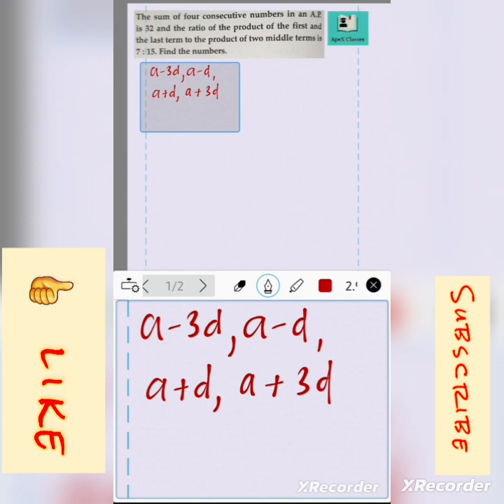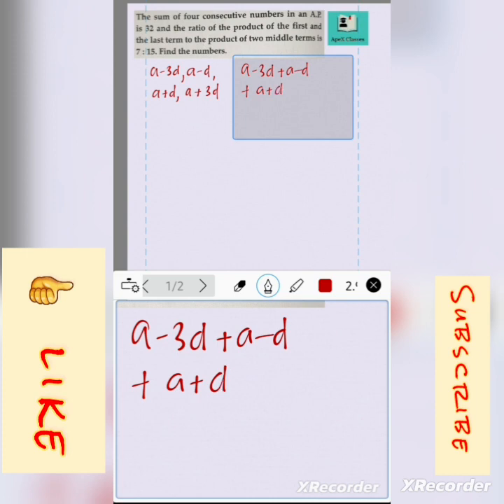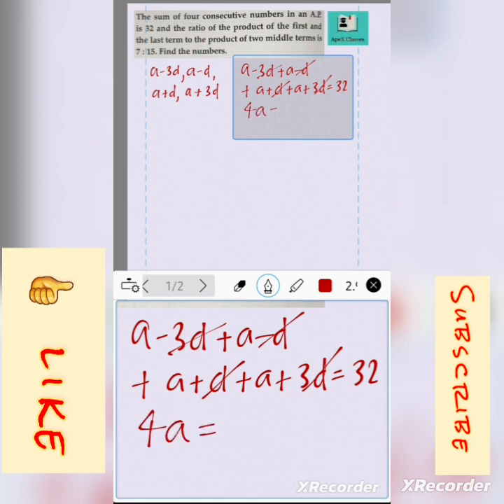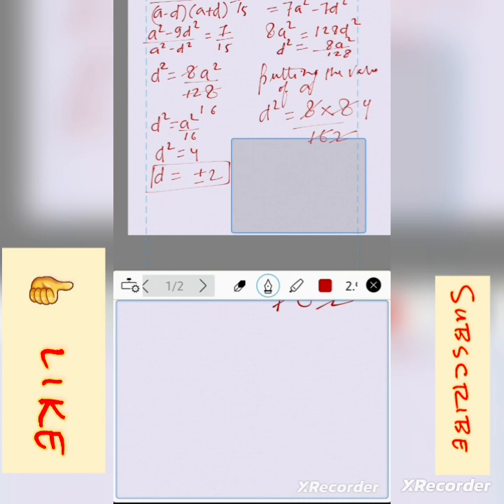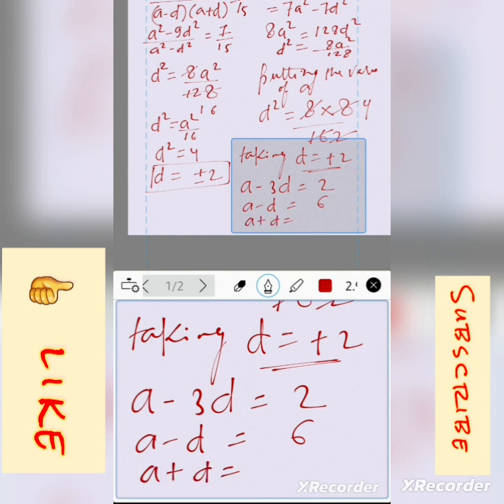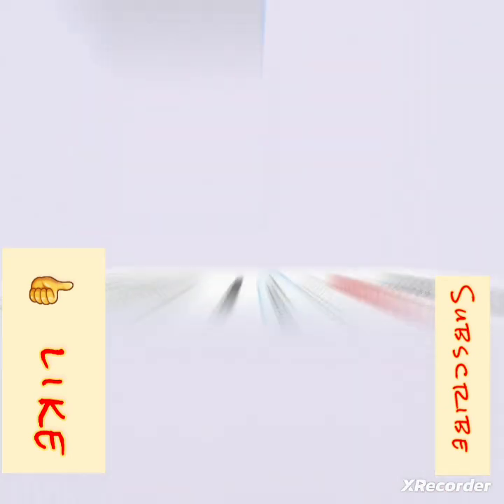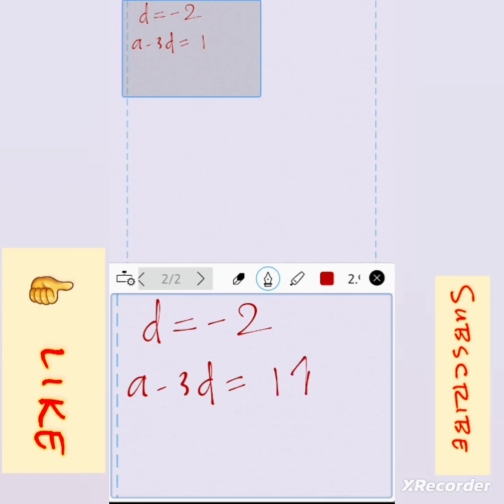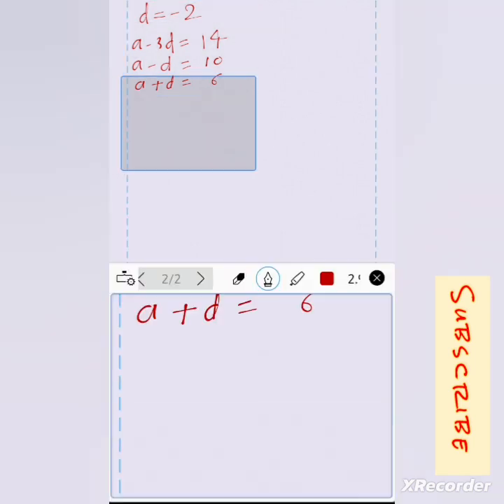Important question on A.P...|| Class 10th level question..